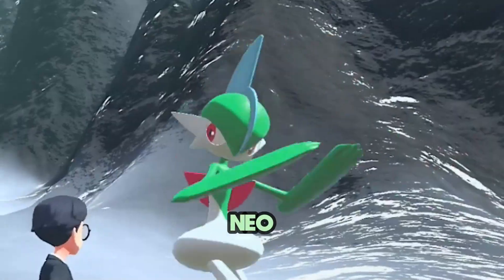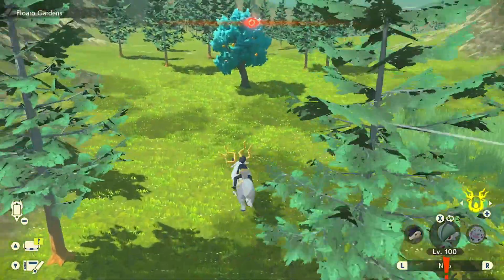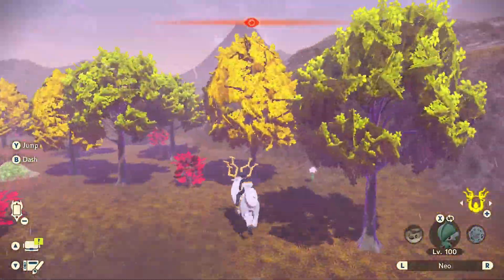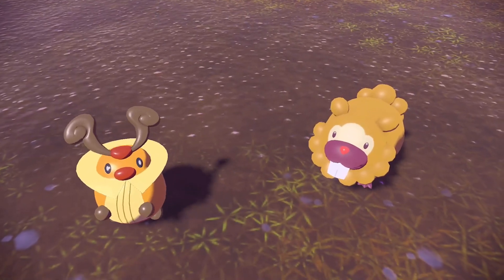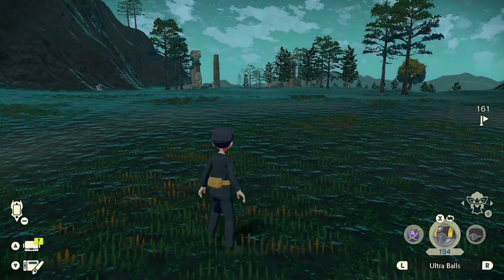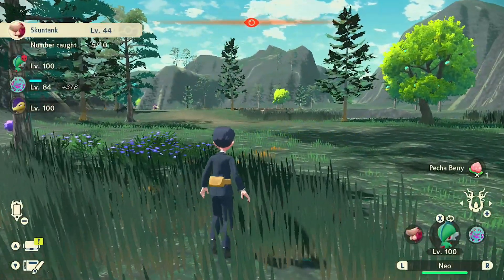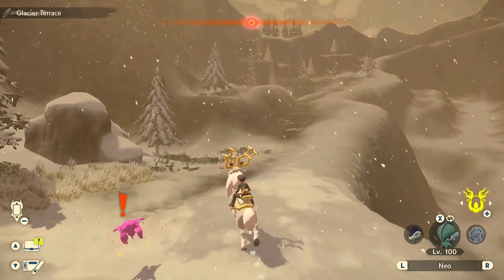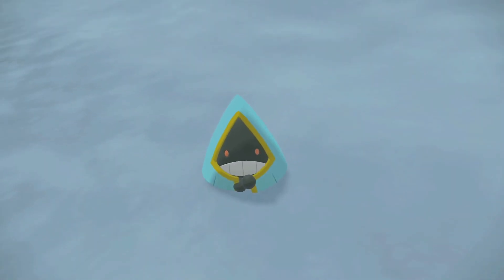I'M TRAPPED Until I Find A Shiny Pokemon - Legends of Arceus SHINY LOCK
Original concept by @Nokimon
Check out his original video: youtu.be/Uri68_SmQR8
Timestamps:
0:00 - Introduction
0:34 - Obsidian Fieldlands
3:45 - Crimson Mirelands
6:50 - Cobalt Coastlands
8:55 - Coronet Highlands
11:45 - Alabaster Icelands

Total Time to Complete the Challenge: 6 hours 20 minutes